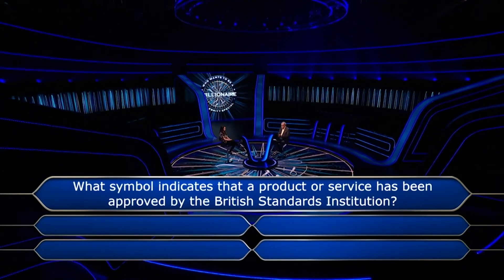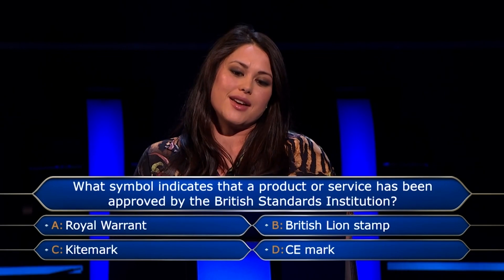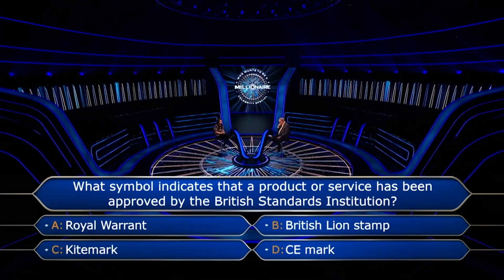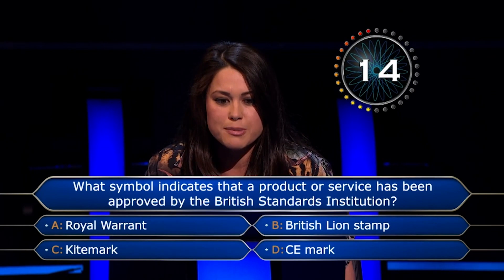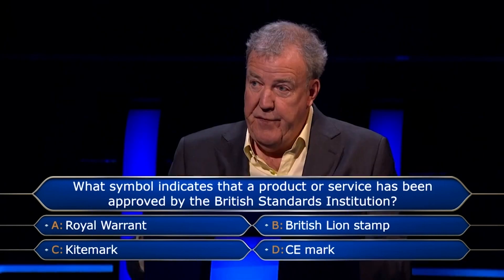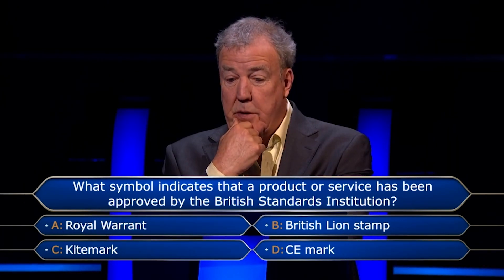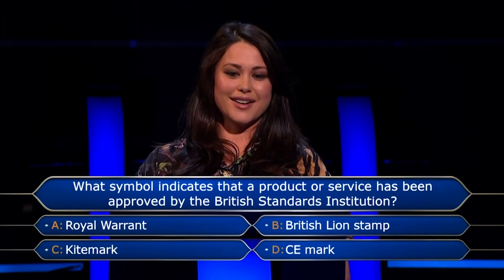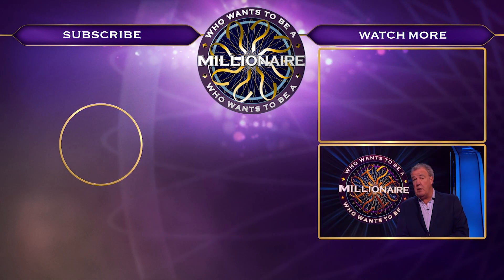A Symbol Of British Standards | Who Wants To Be A Millionaire?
A bit like Who Wants To Be A Millionaire is for quiz shows.